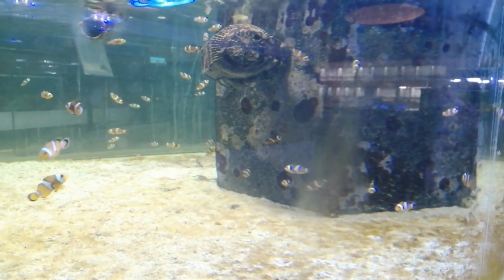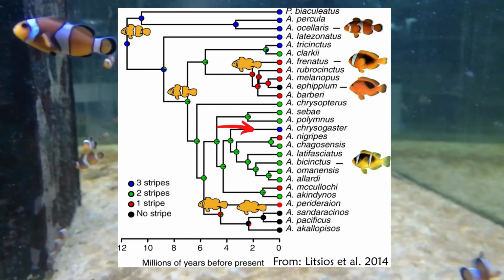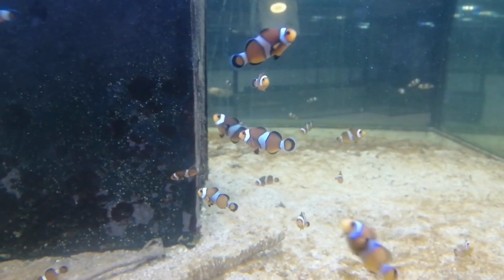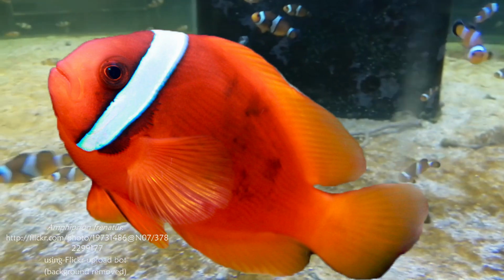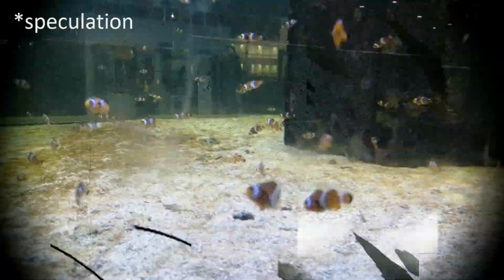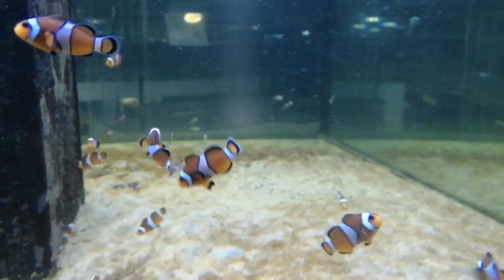An evolutionary perpective of clowfish stripes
An evolutionary perpective of clowfish stripes by Raquel Teixeira LBq
Paleontology and Evolution Course. Universidade Nova de Lisboa